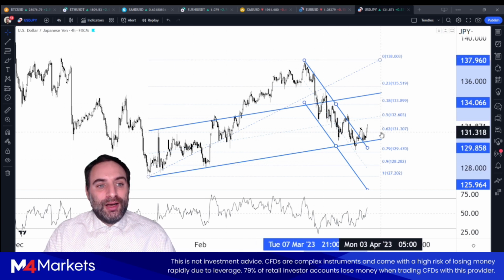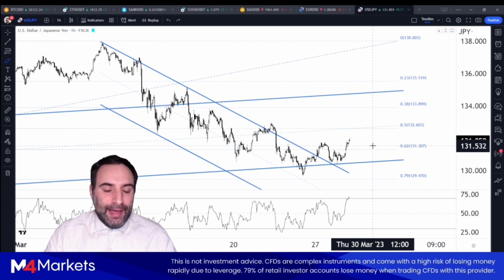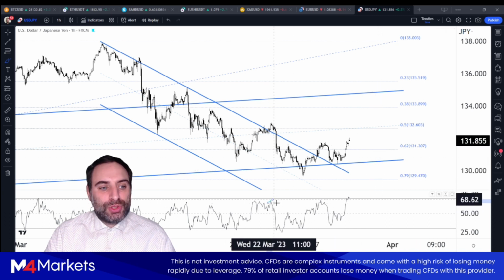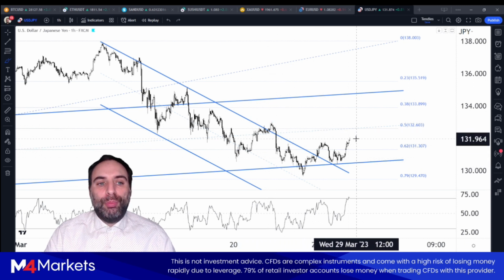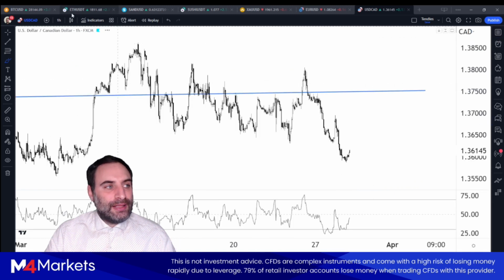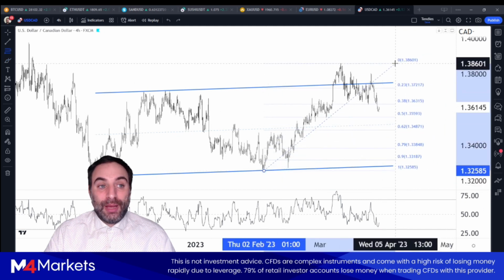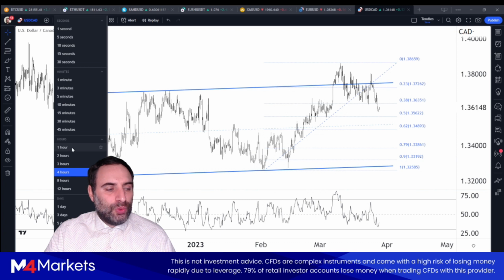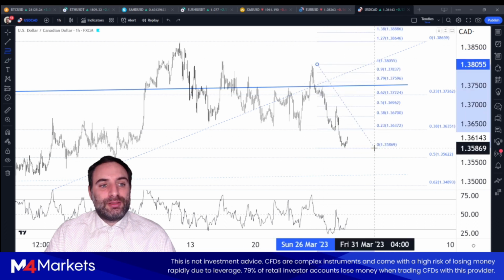M4Markets Daily Analysis: USD/JPY and USD/CAD Near the 50% Fibonacci!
In today's Daily Analysis Stavros Tousios will talk about how the base channels of both pairs signaled the recent shift in price action and where could they face the next stumbling blocks.

Timestamps:
$USDJPY 00:20
$USDCAD 02:30